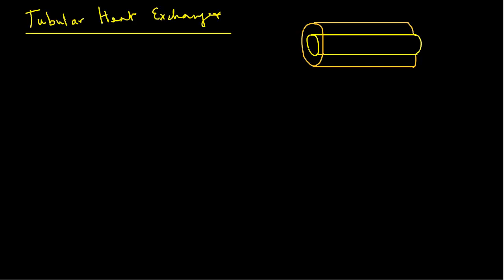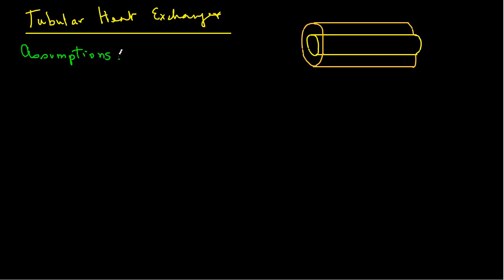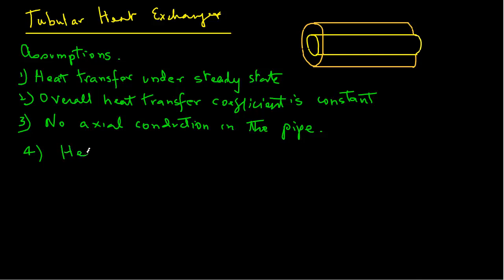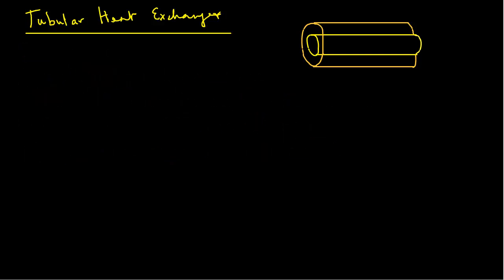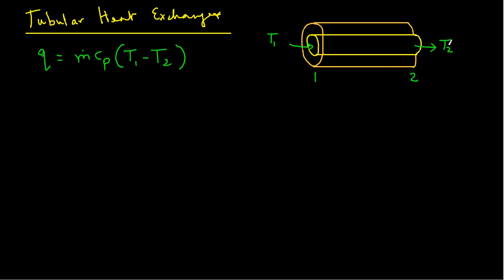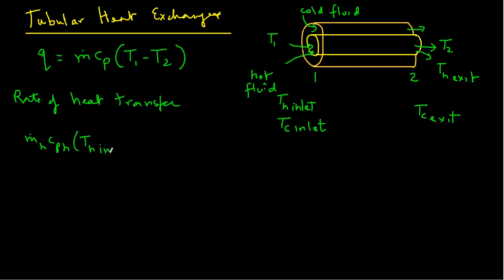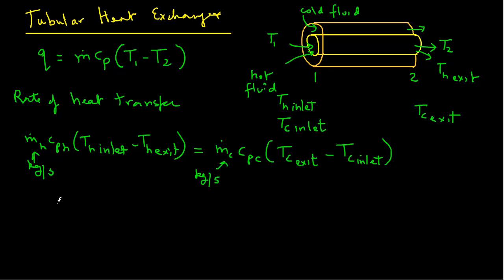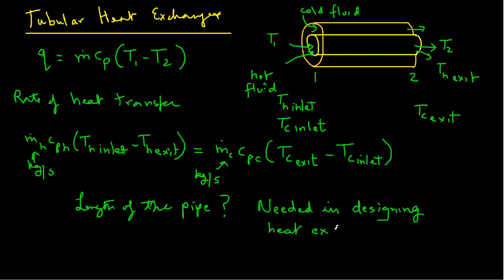Tubular heat exchanger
An enthalpy balance for a tubular heat exchanger is developed.
Please provide feedback on this module by selecting "Like" or "Dislike". Your feedback and comments is important to me in developing new tutorials.